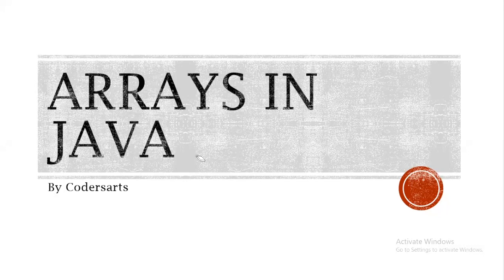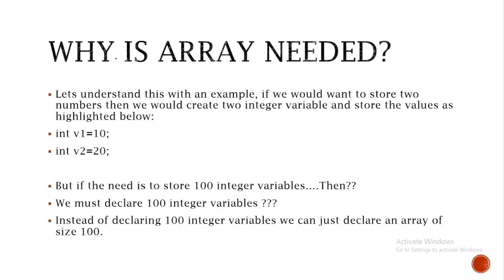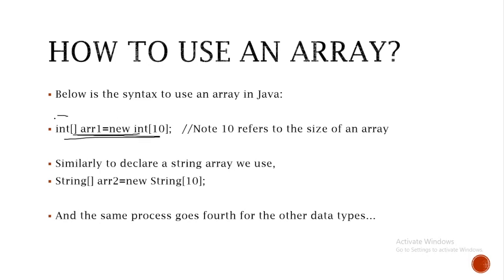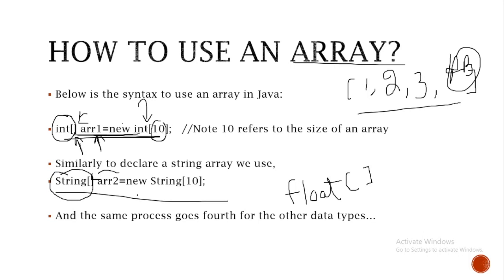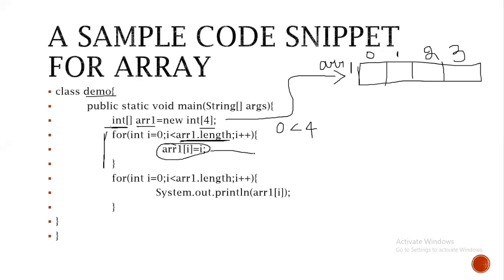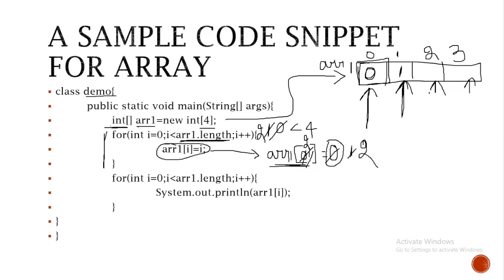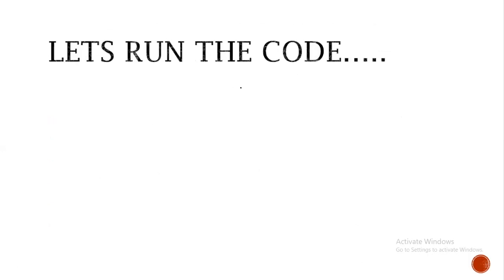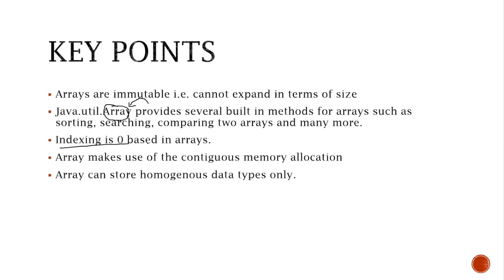Arrays in Java Programming: A Comprehensive Guide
In this video, we will discuss arrays in Java programming, including how to declare, initialize, and use arrays in your Java code. You will learn the basics of arrays and how they can be used to store and manipulate data in your Java applications.

Codersarts  is a top rated website for Java Assignment Help, Project Help, Homework Help and Mentorship. Our dedicated team of Java assignment experts will help and guide you throughout your Java journey.